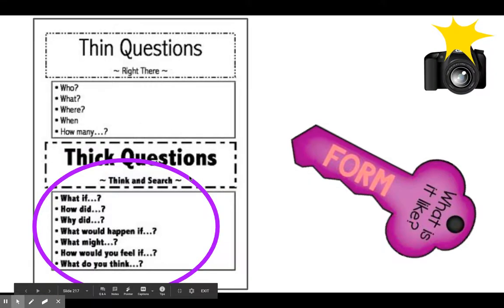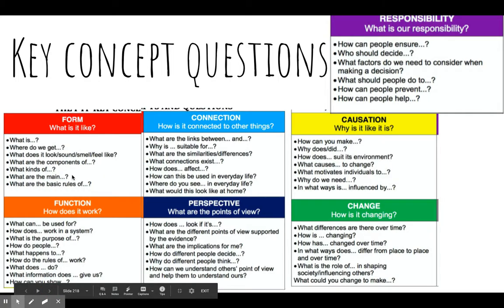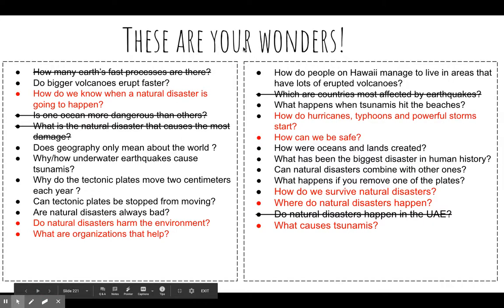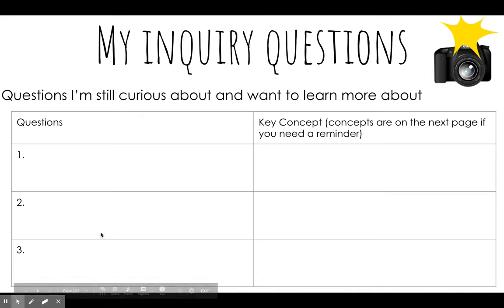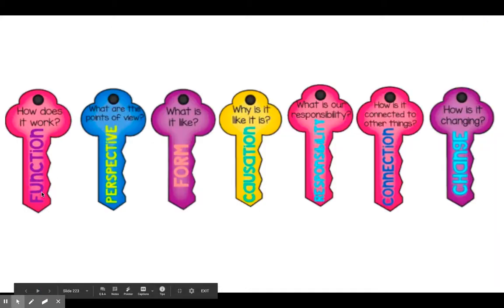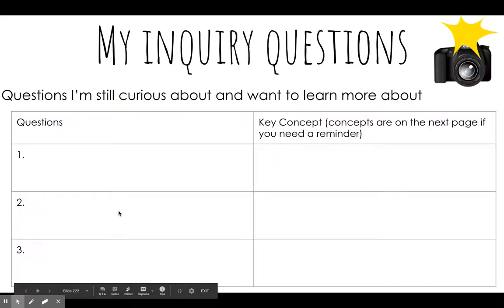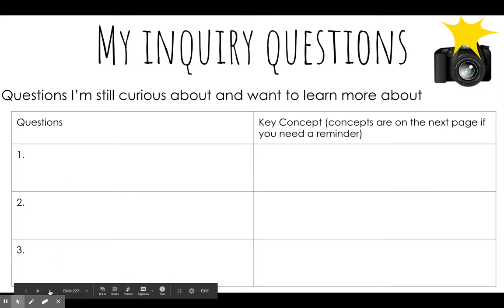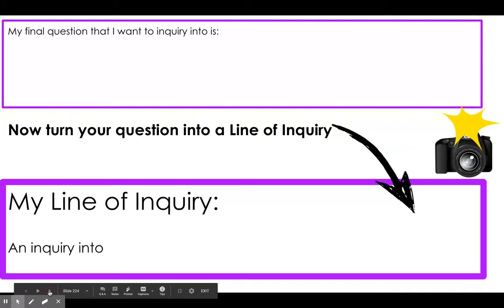Sunday December 6 HWOO